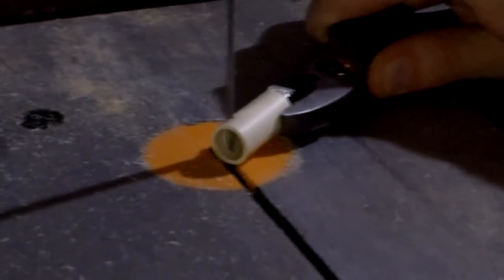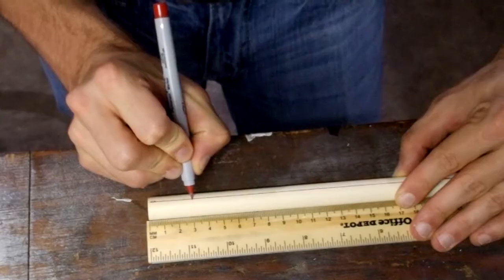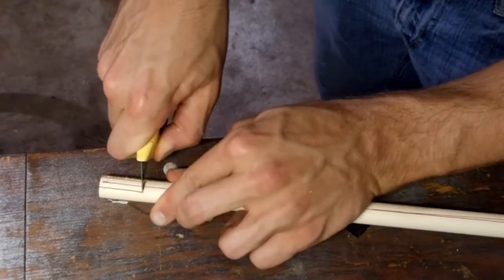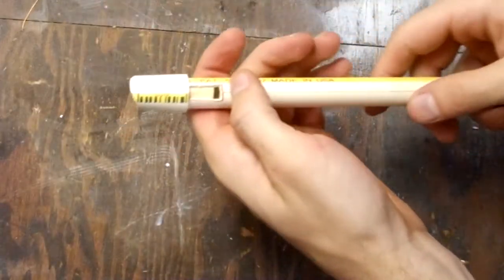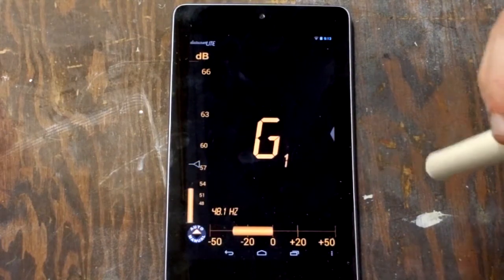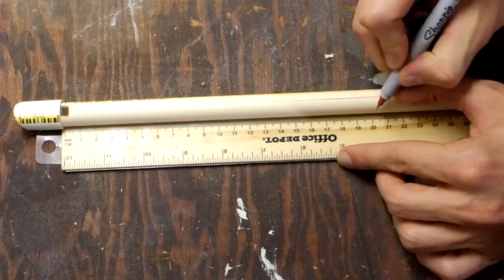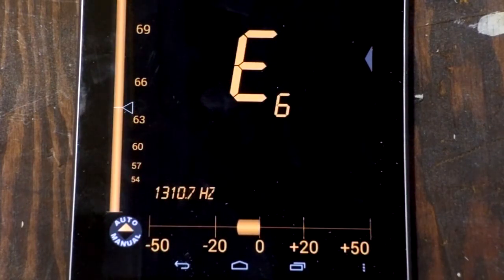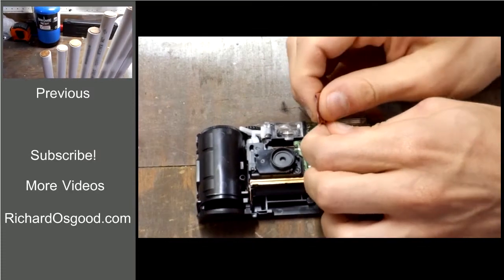Fast Hacks #12 - Make a Penny Whistle from CPVC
Make an Irish penny whistle (tin whistle) out of ordinary 1/2" CPVC pipe!

Many thanks go to ggwhistles.com for all the information I used to make this whistle!